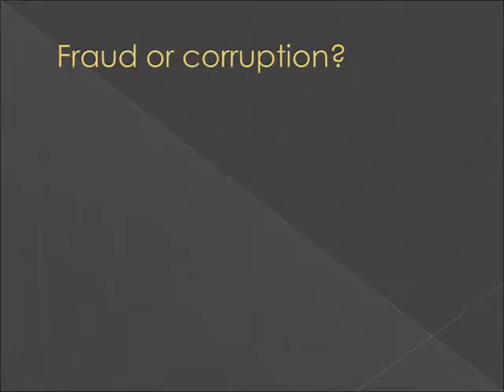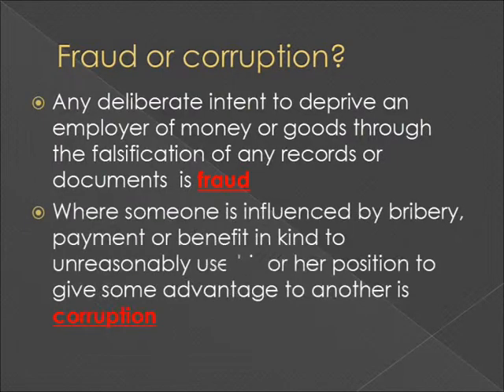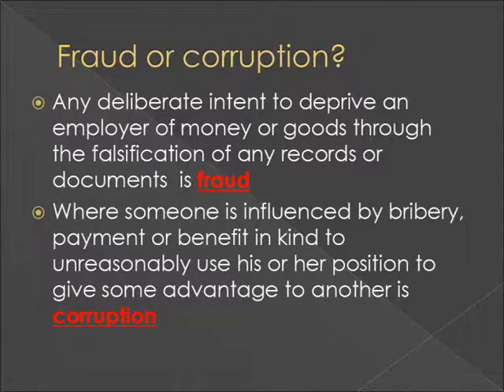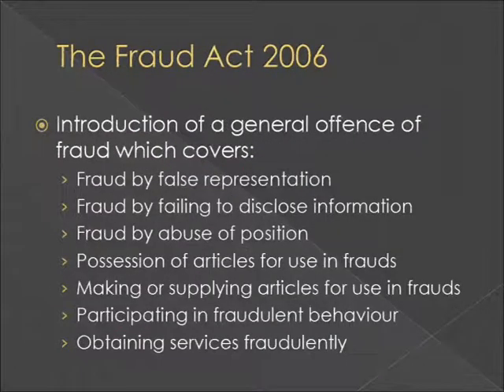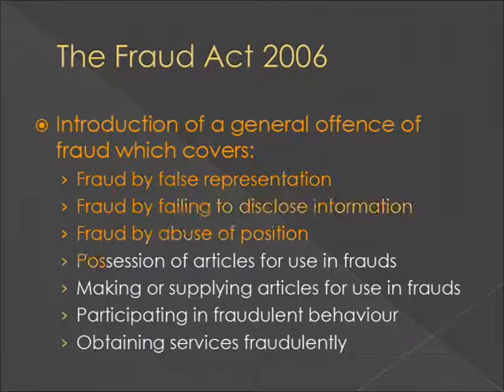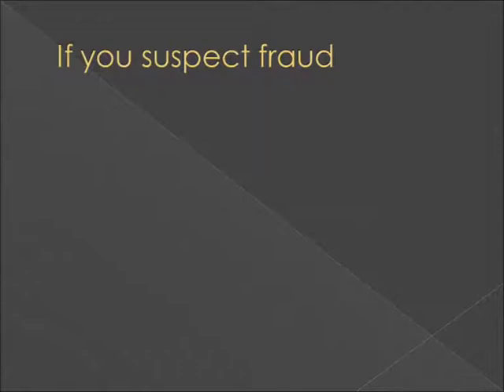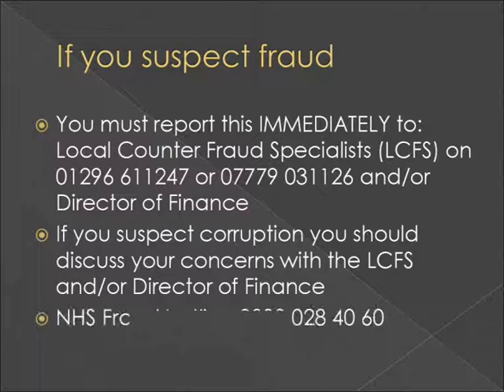Video Fraud in the NHS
Manjit Mair talks about Fraud and Corruption in the NHS